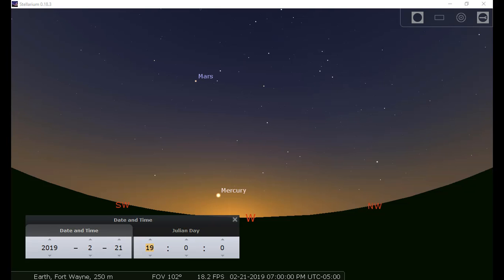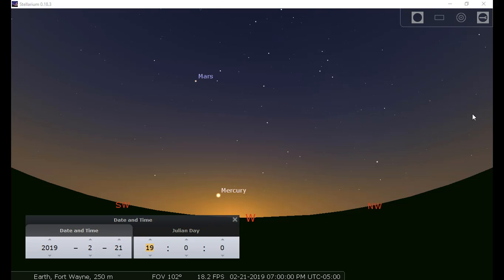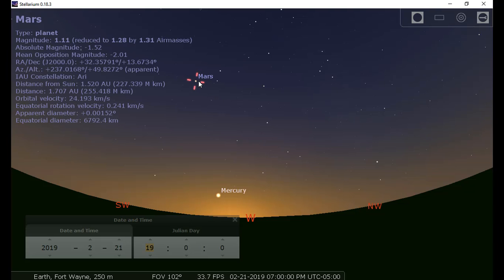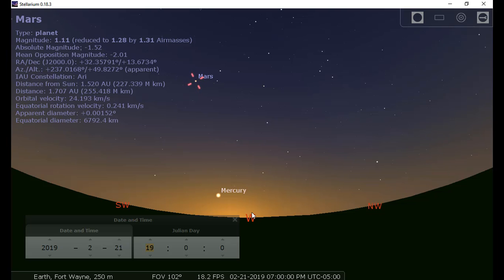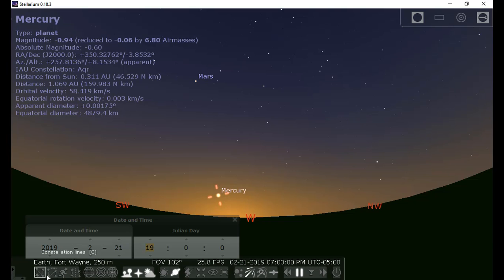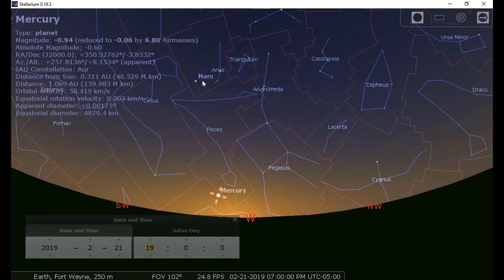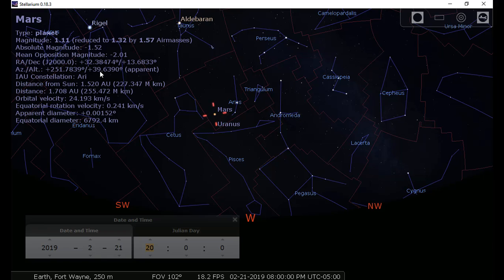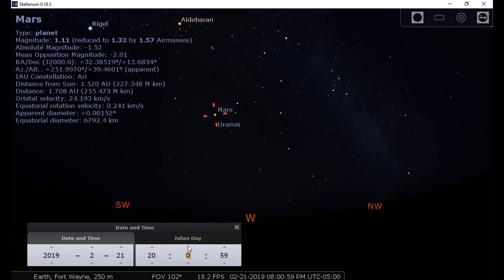Astro C-E-R: 01 Evening motion of Mars and Mercury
Illustrating the C-E-R approach to argumentation using the anchor phenomenon of the night sky, specifically planets. In this first video, I use Stellarium to collect altitude and azimuthal positions of Mars and Mercury in the evening sky of February 21, 2019.
I chose alt/az over RA and Dec because it easier for a person making a measurement in their backyard to estimate alt/az. to learn how to estimate angular positions using fingers and hands.